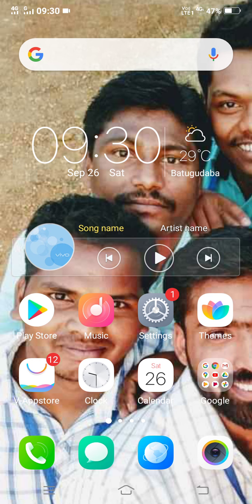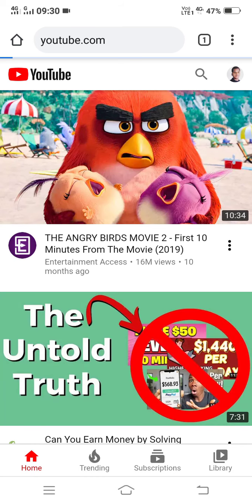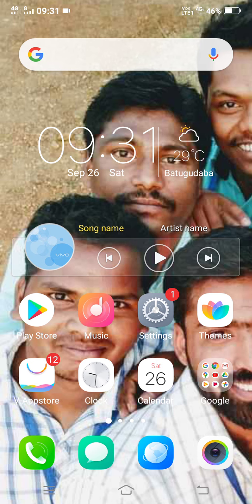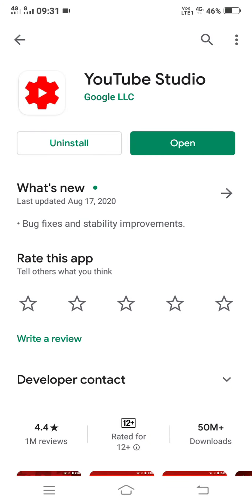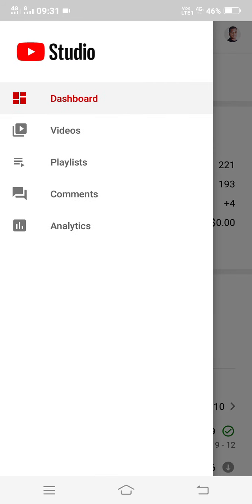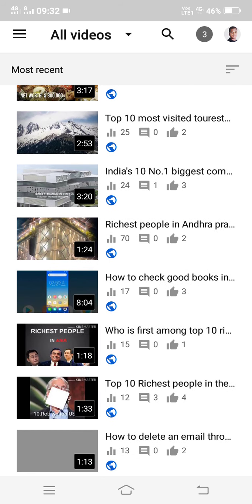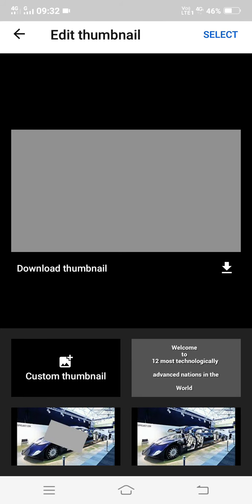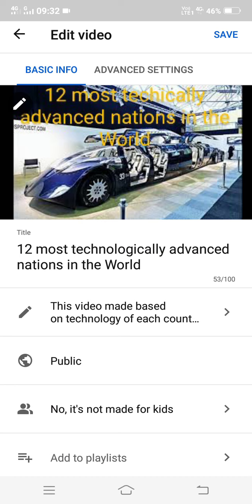How to add custom thumbnail in youtube?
To add custom thumbnail go to the chrome type there as soon as page will is open then press on your channel icon and chose youtube studio to upload thumbnail.
     Otherwise go to the Google playstore type there Youtube studio app and install it. Soon after installing the app. Chose video where you wanted to upload thumbnail. Click on two times on pensil(edit) option then pick up the image to add on youtube then save it.